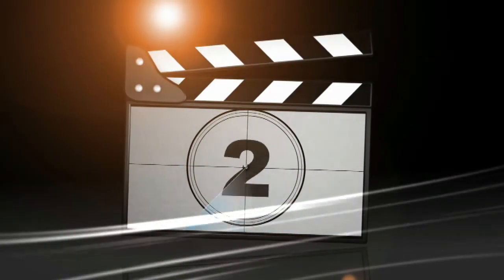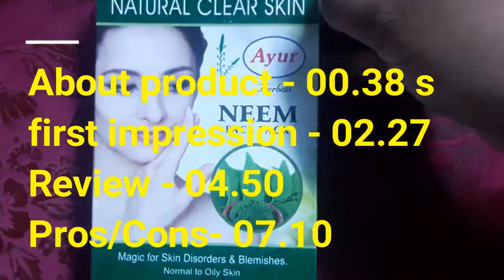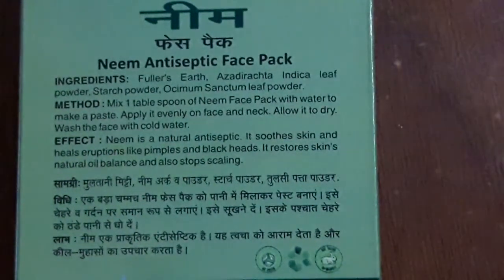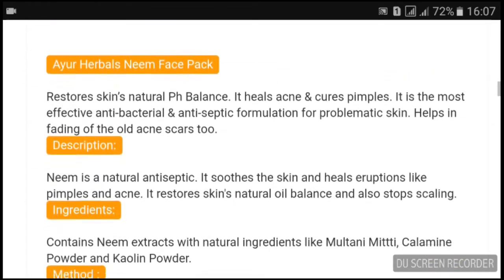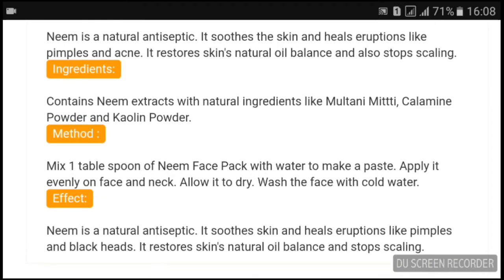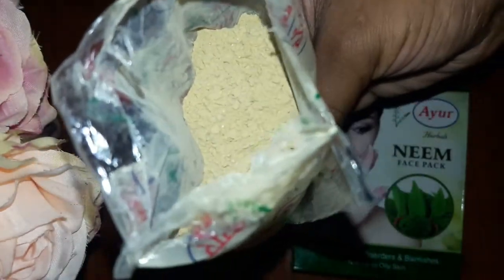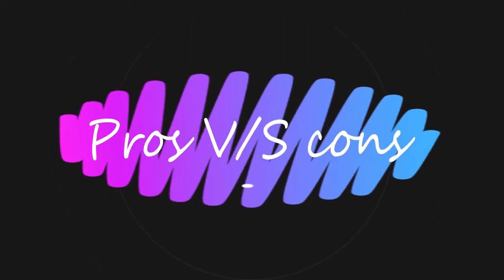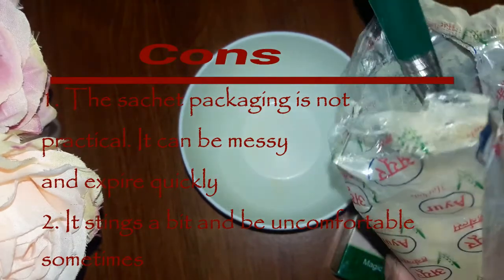THIS Ayur Neem Face Mask GOT RID OF my Acne (PIMPLES), Dark Spots, Blemishes! OMG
PERMANENTLY Remove ACNE, PIMPLES, DARK SPOTS, BLEMISHES, ACNE SCARS & get rid of OILY SKIN with Ayur Neem Face Mask

Get rid of acne, acne scars/ pimples/ clear skin/ oily free skin/ get rid of oily skin, get rid of blemishes, remove blackheads, whiteheads, acne treatment at home. home remedies to get rid of acne. no laser acne treatment. hindi remedies for removing acne. get rid of acne overnight. How to Get Rid of Acne & Acne Scars FAST!!/How To Get Clear Skin | Remove Acne Scars & Dark Circles / How to remove Blackheads Easy | Acne treatment/ How To Remove Pimples Overnight | Acne Treatment | ShrutiArjunAnand / How to get rid of Large OPEN PORES permanently & Acne Scars NATURALLY AT HOME/ Cystic Acne, acne treatment at home - how to remove pimples overnight | acne treatment/ Cystic Acne, acne treatment at home - how to remove pimples overnight | acne treatment /In 3 DAYS- Permanently Remove Acne & Pimples Fast at Home | Overnight Acne & Pimples